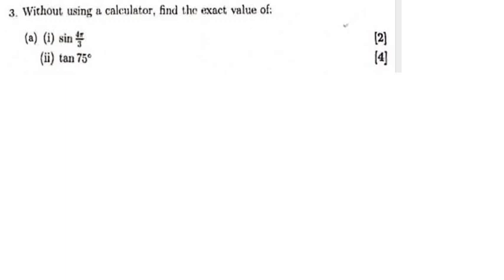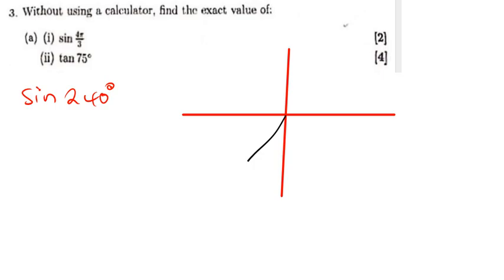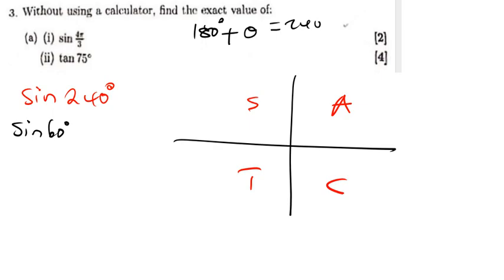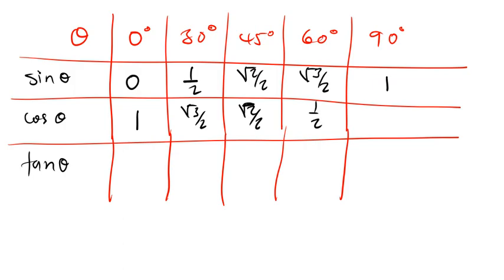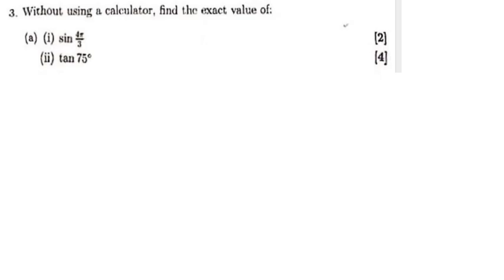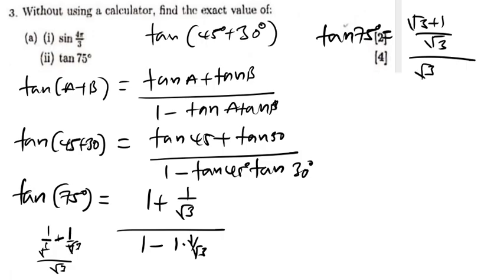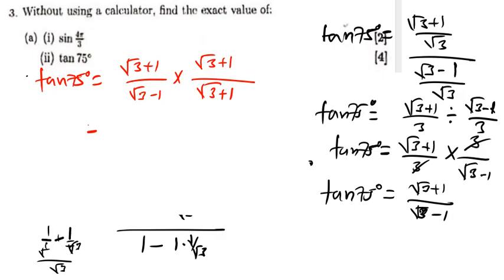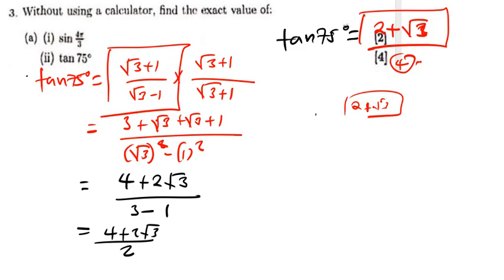How to Find the Exact Value of Trigonometric Functions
In this video, you’ll learn how to find the exact value of trigonometric functions without using calculators or decimals. We break down the concept step by step using special angles, special triangles, the unit circle, and trigonometric identities to make everything simple and exam-ready.